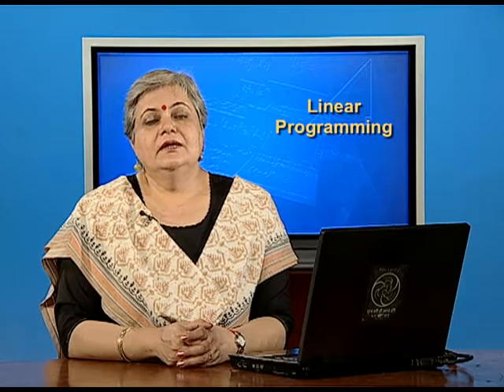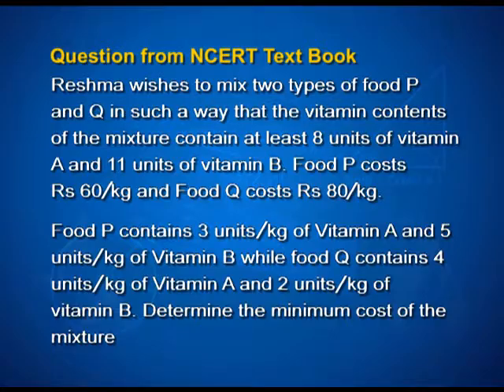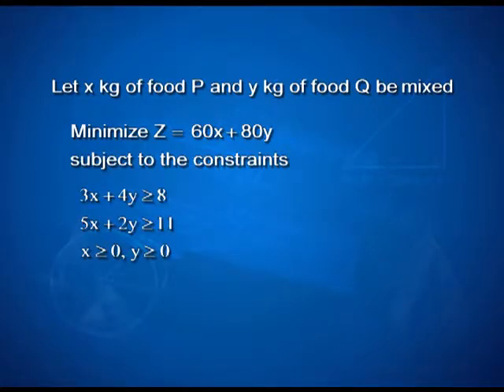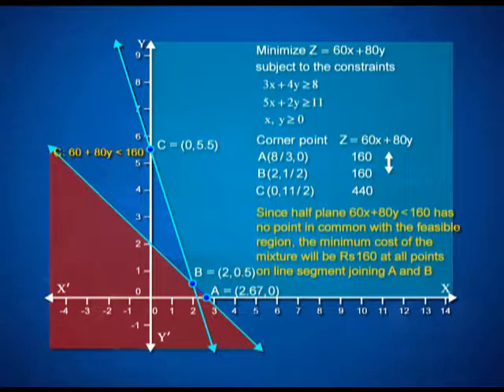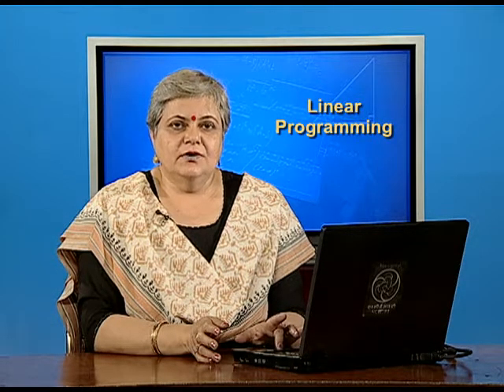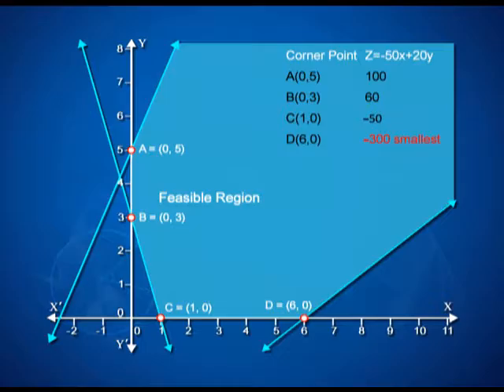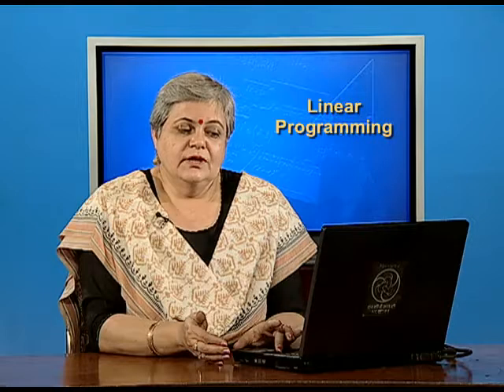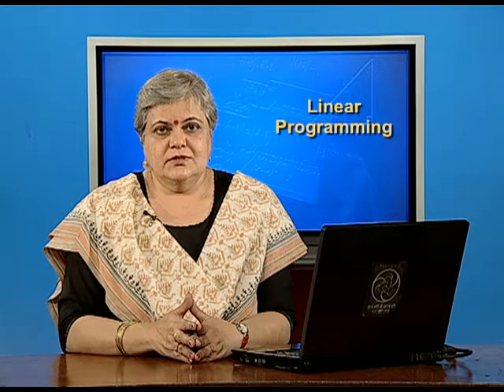Linear Programming: Problems and their Solutions 02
Episode 04 of the video lectures of chapter 12 of Mathematics textbook for class 12; covers problems and solutions in linear programming